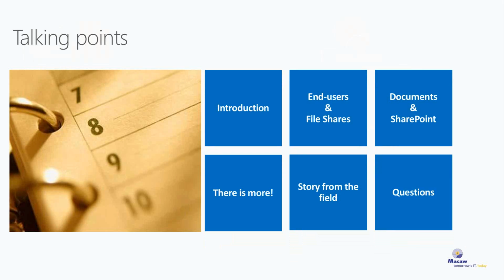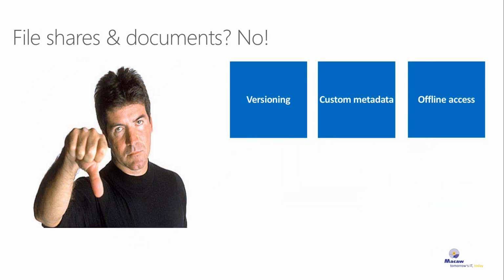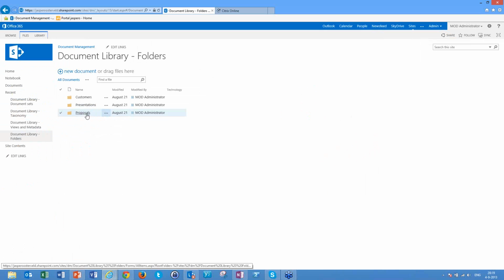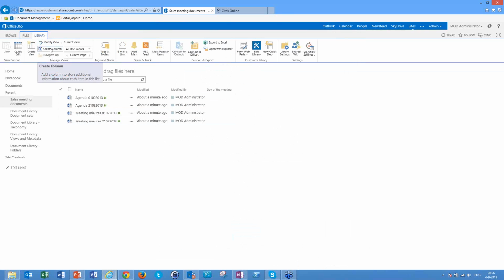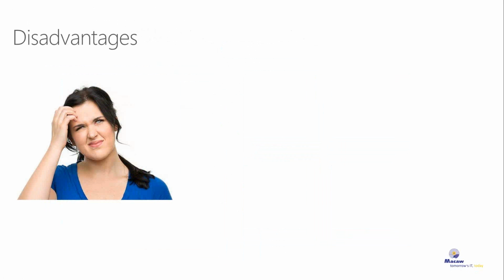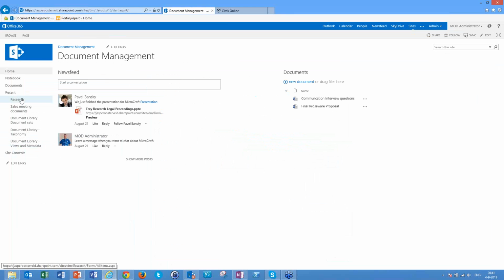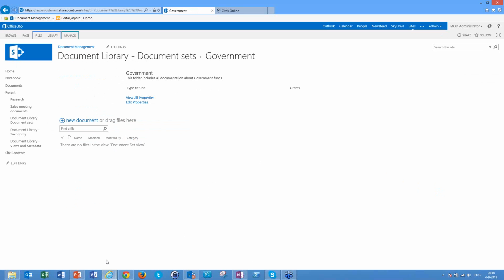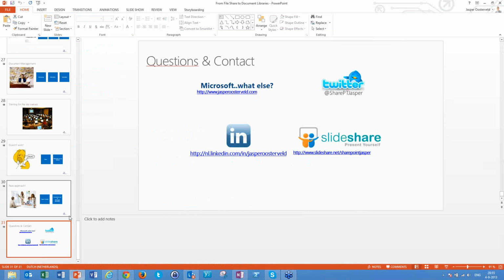From File Share to Document Libraries